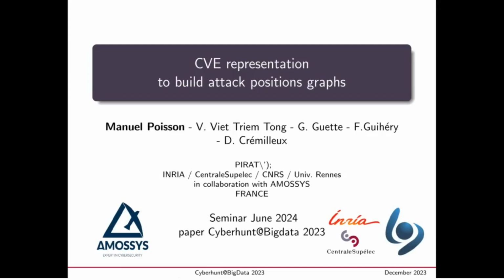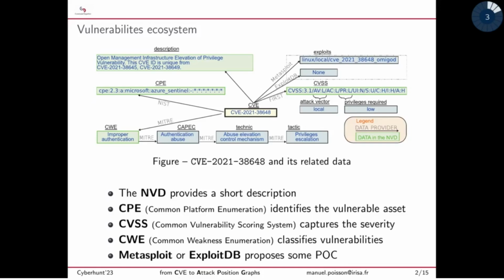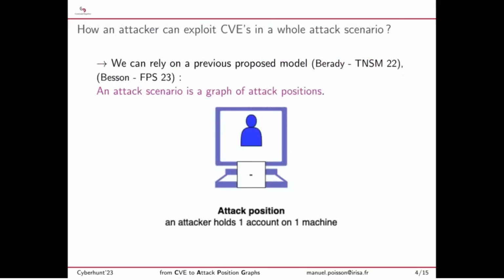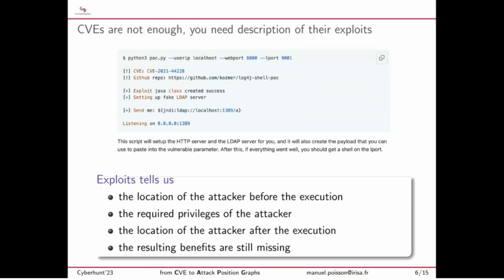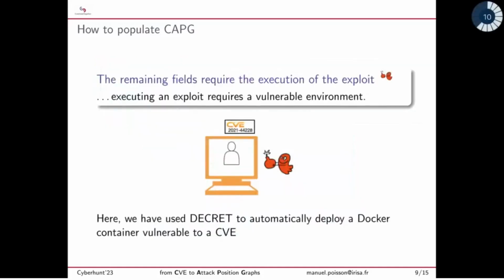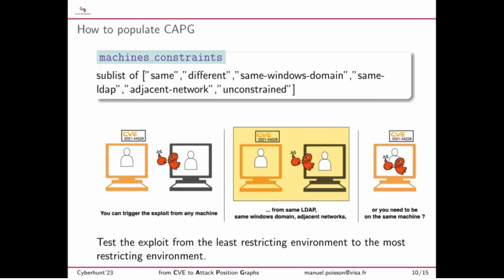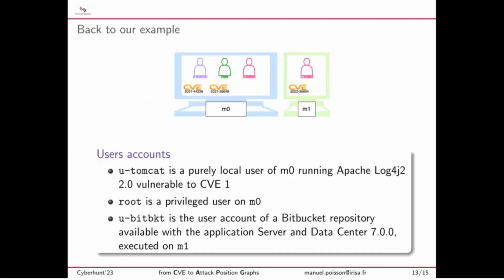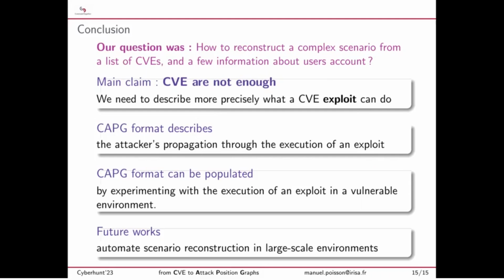CVE representation to build attack positions graphs (M. Poisson)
In cybersecurity, CVEs (Common Vulnerabilities and Exposures) are publicly disclosed hardware or software vulnerabilities. These vulnerabilities are documented and listed in the NVD database maintained by the NIST. Knowledge of the CVEs impacting an information system provides a measure of its level of security. Our work points out that these vulnerabilities should be described in greater detail to understand how they could be chained together in a complete attack scenario.  We present the first proposal for the CAPG (CVE representation to build Attack Positions Graphs) format, which is a method for representing a CVE vulnerability, a corresponding exploit, and associated attack positions.